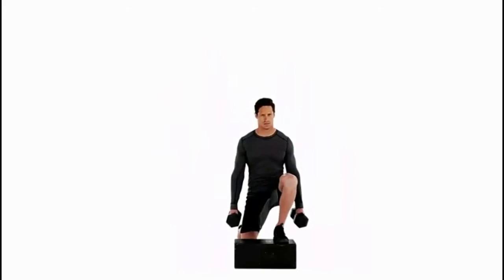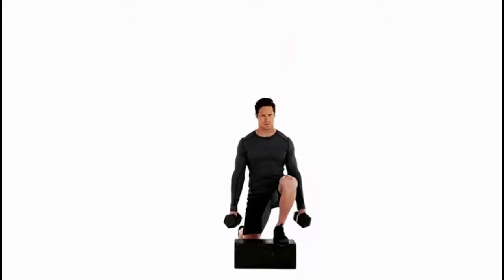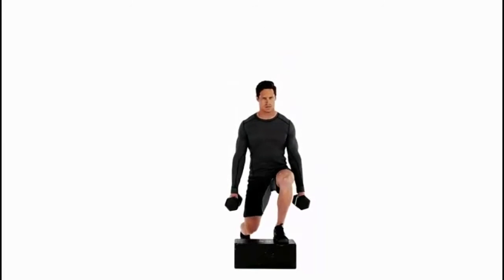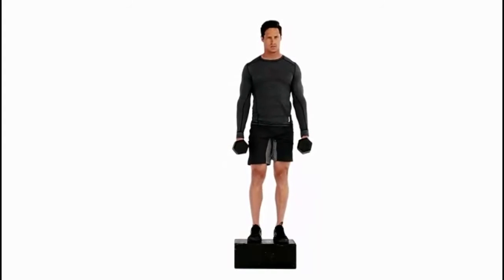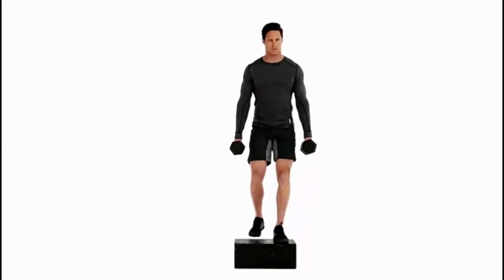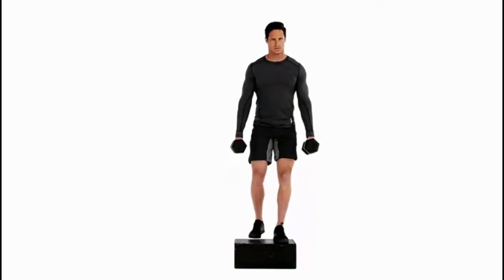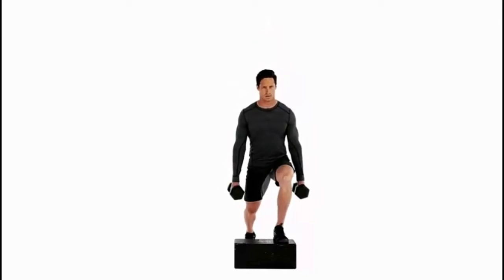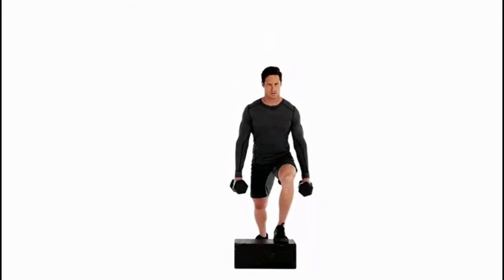Reverse Dumbbell Box Lunge Exercise